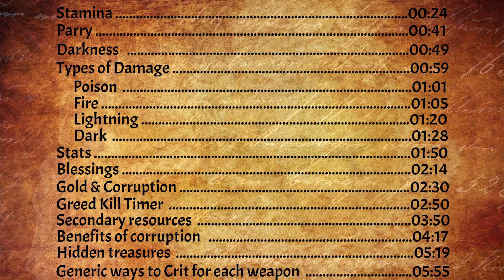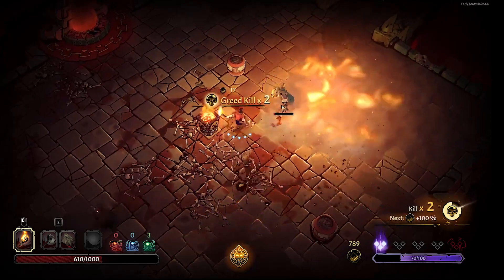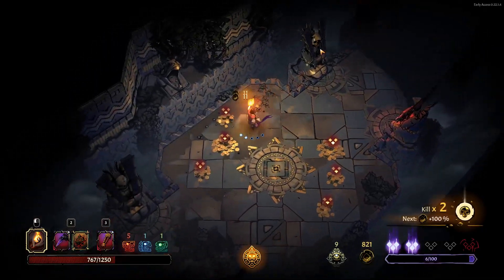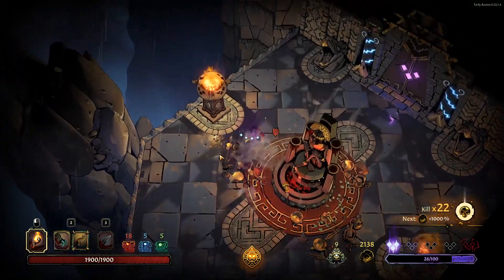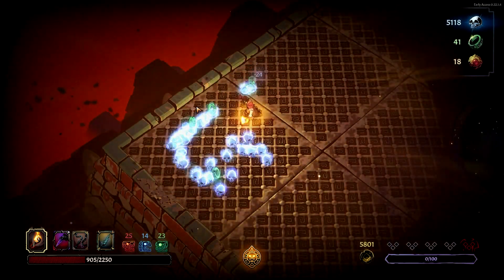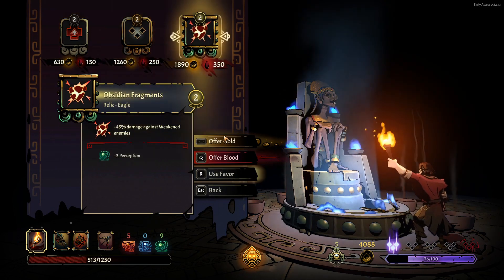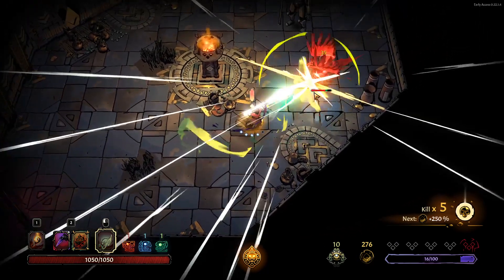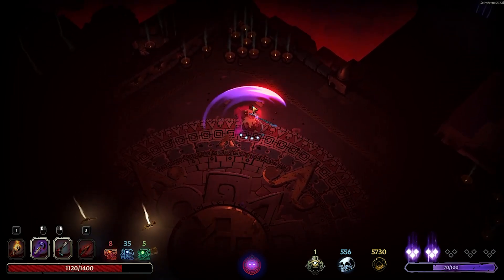Curse of the Dead Gods Guide for you.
Cringing is ok.
Game is cool.

Timestamps:
0:00 - intro
0:09 - General info
0:24 - Stamina
0:41 - Parry
0:49 - Darkness
1:01 - Poison, Fire, Lightning damage
1:28 - Dark damage
1:50 - Stats
2:14 - Blessings
2:30 - Gold and Corruptions
2:50 - Greed Kill Timer
3:50 - Secondary resources
4:17 - Benefits of corruption
5:19 - Hidden treasures
5:55 - How to crit